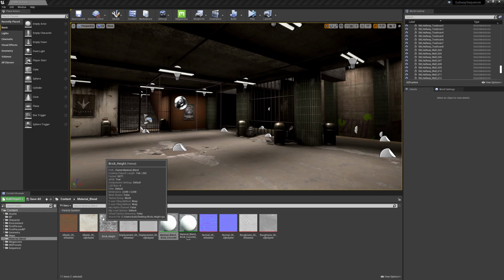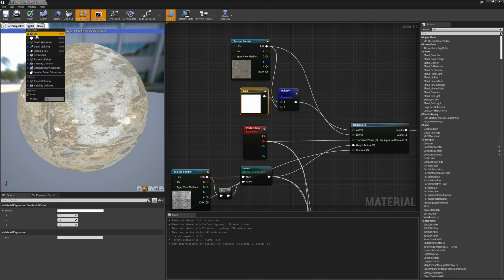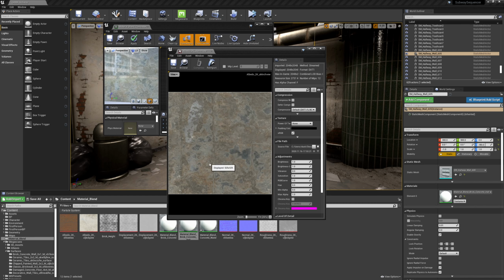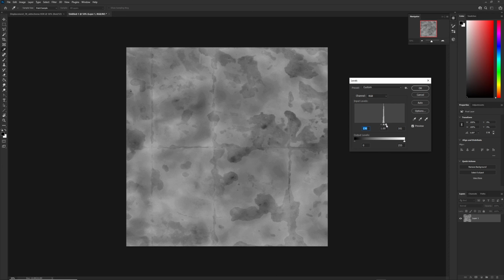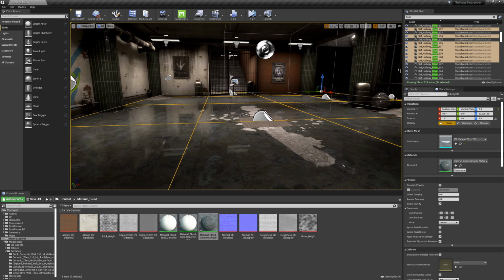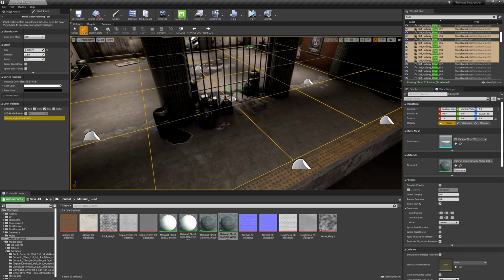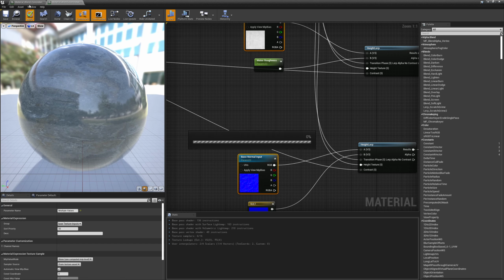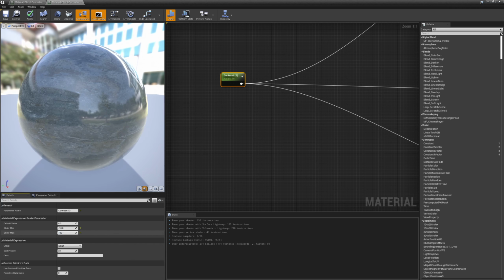Unreal Engine Beginners Guide CH 15 Creating Water Puddles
Welcome to the unreal engine beginners series. in this series we will go over the basics to get you started creating worlds in unreal engine as fast as possible, with no prior experience needed.

In this chapter we will modify out previous Vertex blend material to create a paintable water puddle.